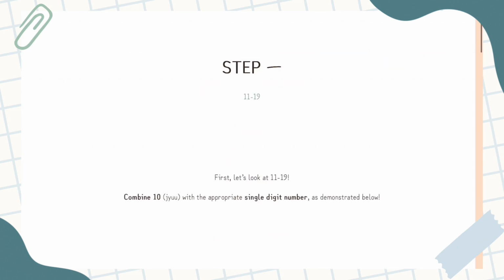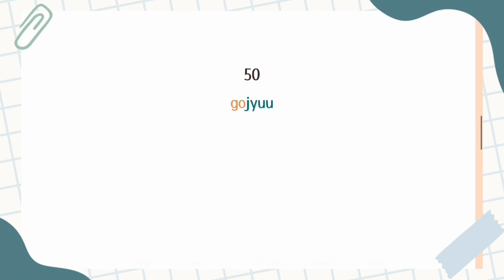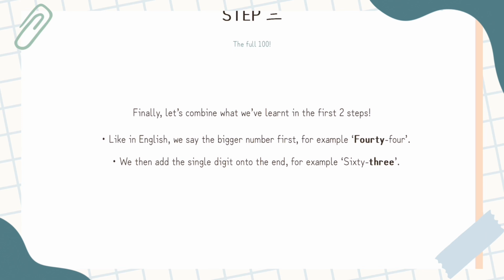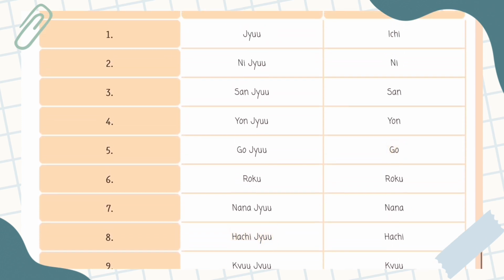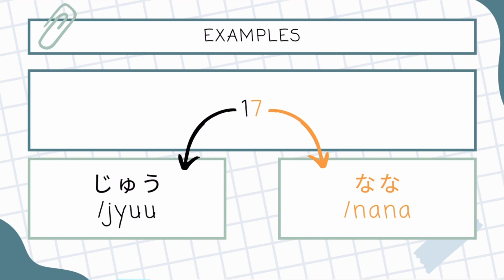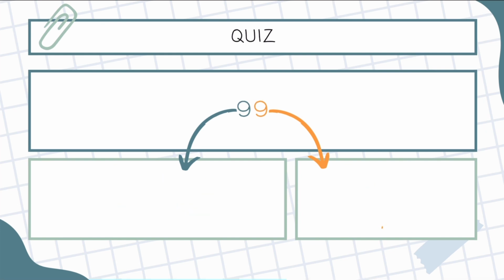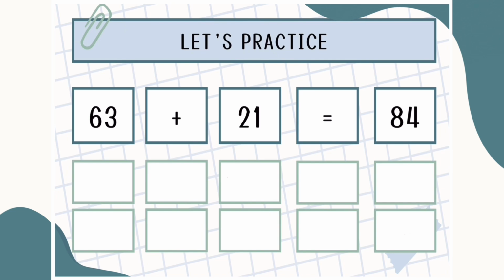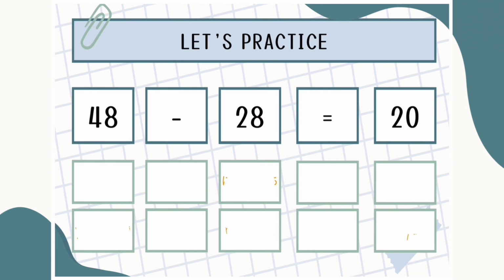BEGINNERS JAPANESE LESSON 1 PT. 6: Counting to 100 (+basic math)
In this lesson I go over tips for counting to 100, with example and a few quizzes.
We also go over some basic math phrases to make the lesson practical!
Notes can be found on pocketjapanese.com